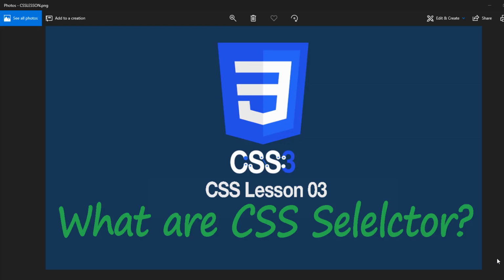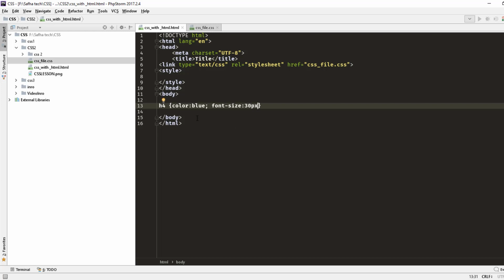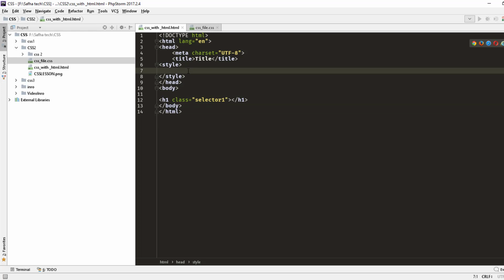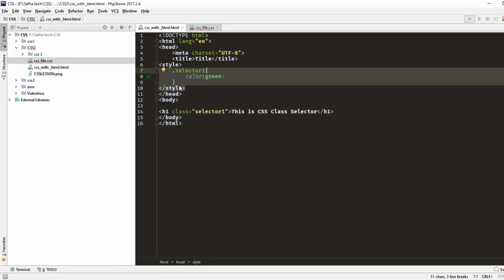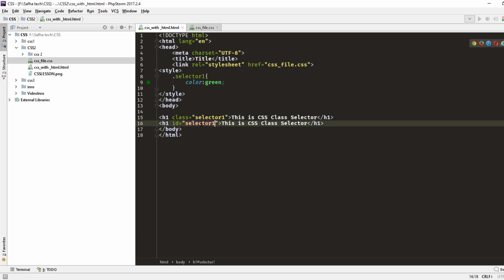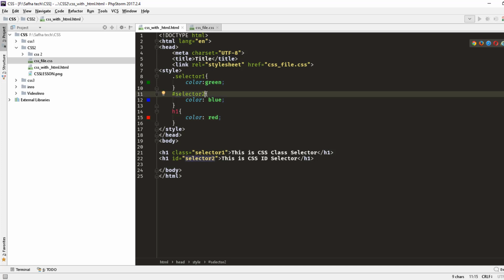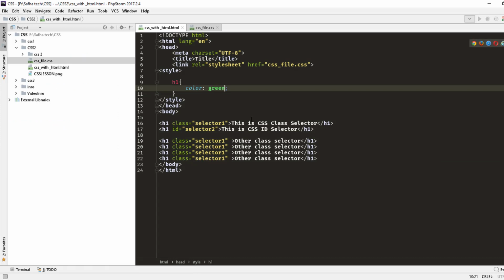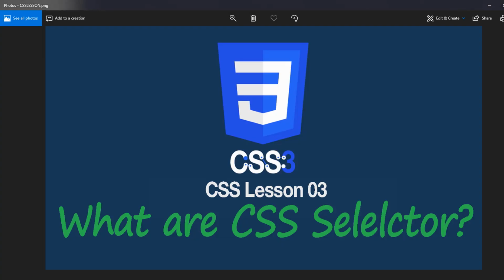What is CSS Selector? and How to Use Them? | Lesson 03 CSS Tutorial | safhatech.com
In this lesson you will know the three type of css selector which they are:
element selector, class selector, and id selector.
And you will practice that with many examples that could help you deep understand css selesctor.